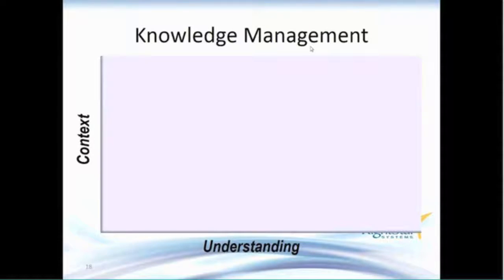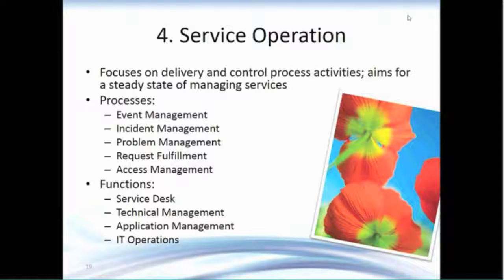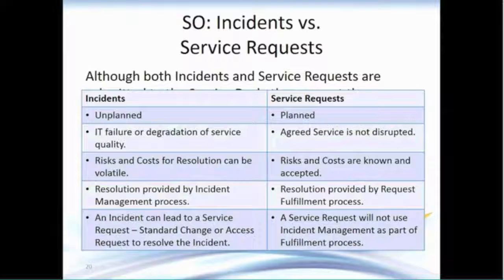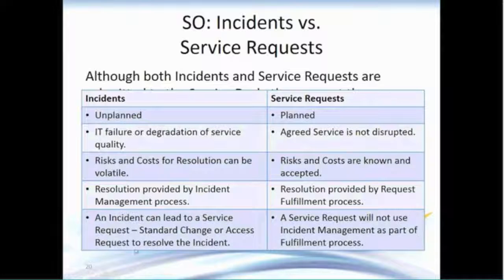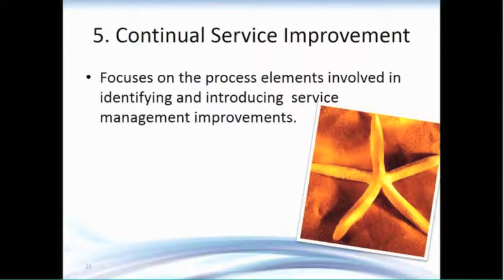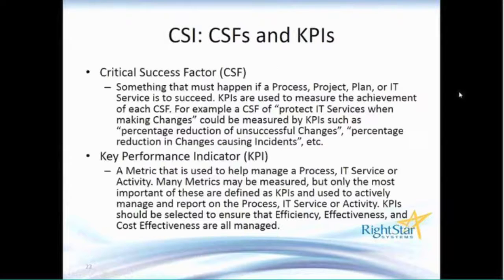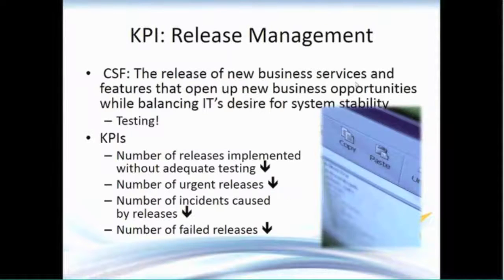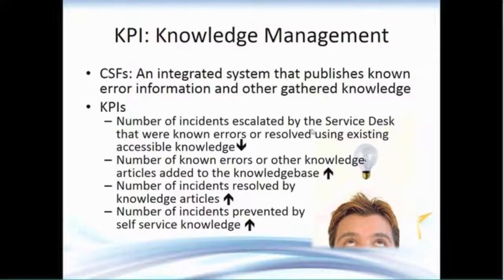ITIL Service Transition, Part 3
A live RightStar webinar recorded on July 27, 2016 featuring Nikki Haase of RightStar.